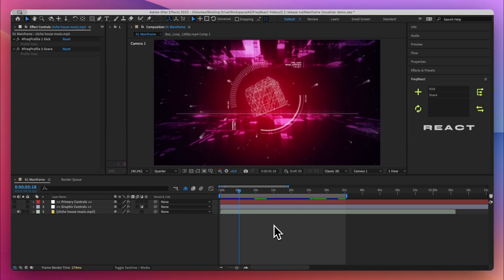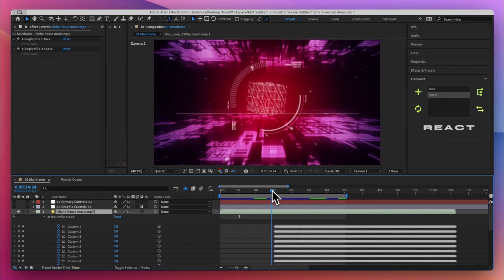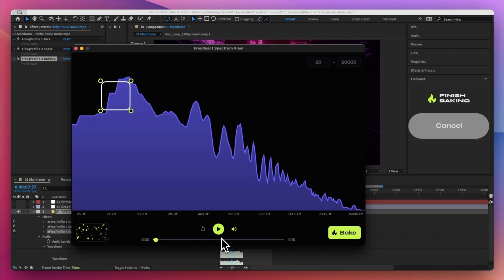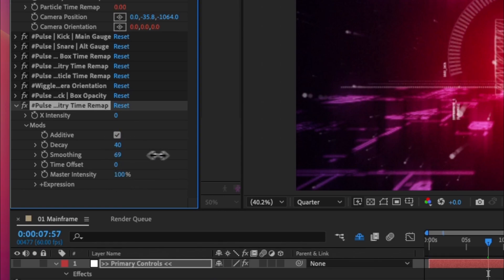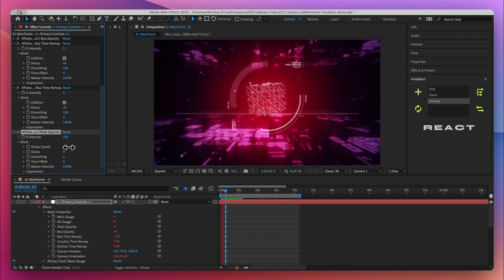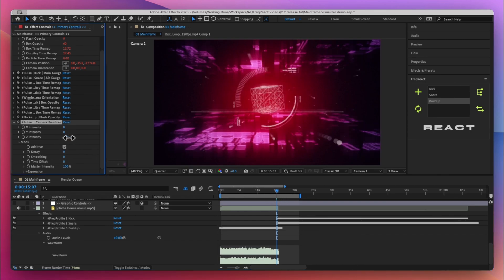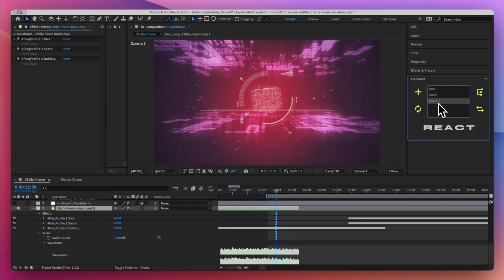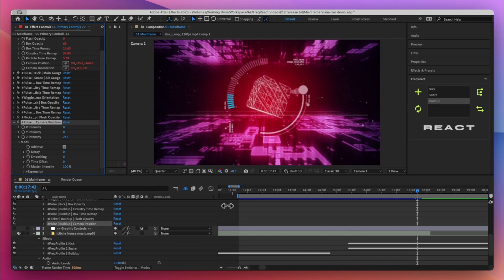Just added the most requested feature to FreqReact!